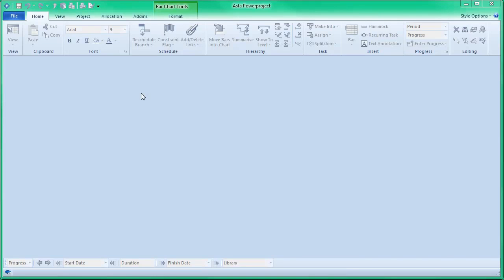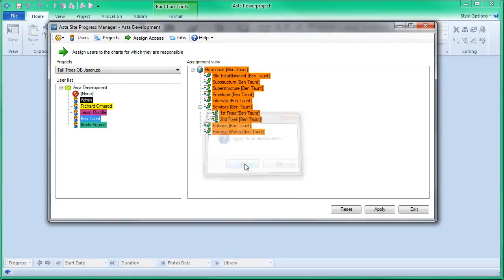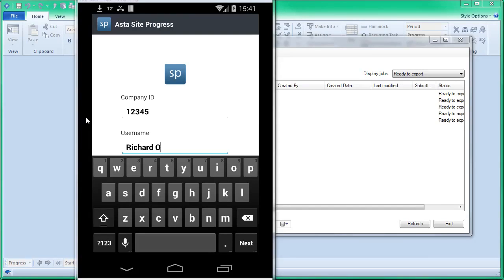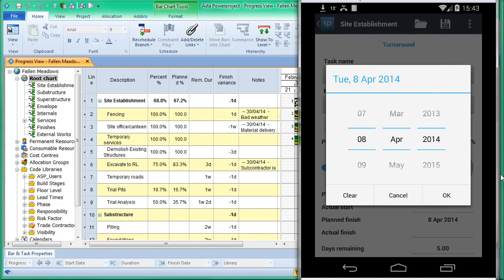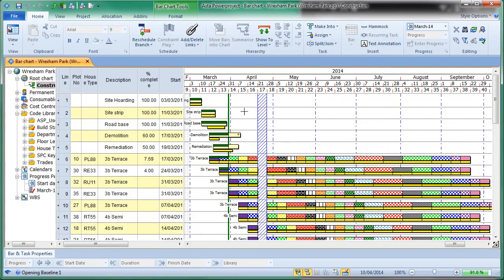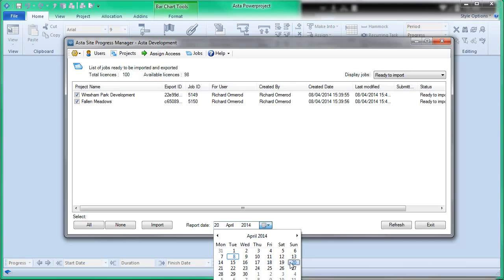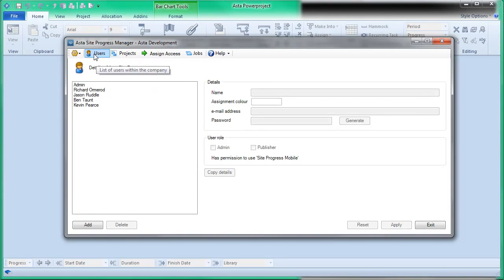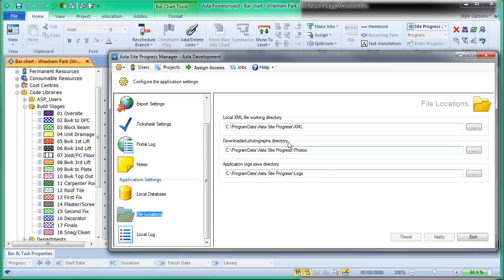Asta Site Progress Mobile :: Remote Access from Mobiles & Tablets